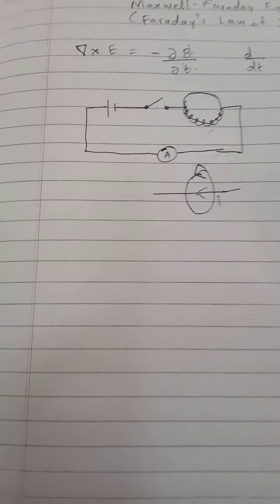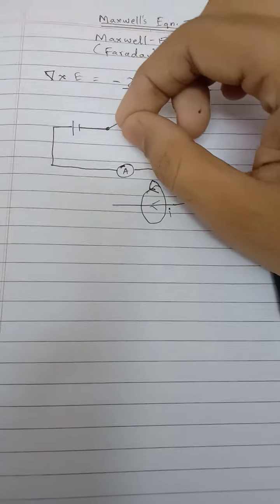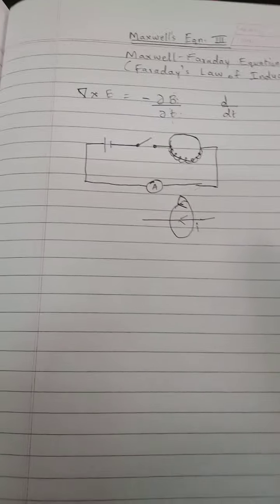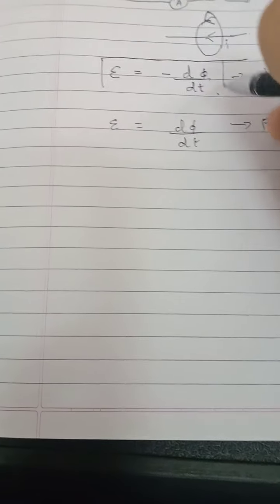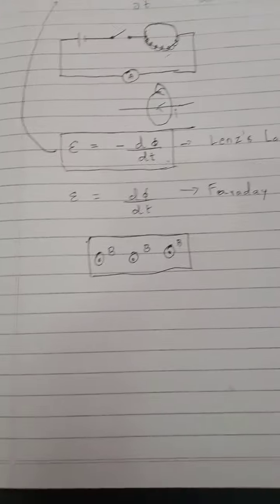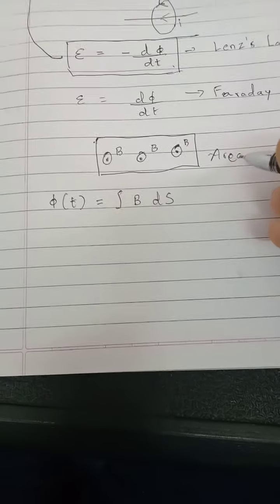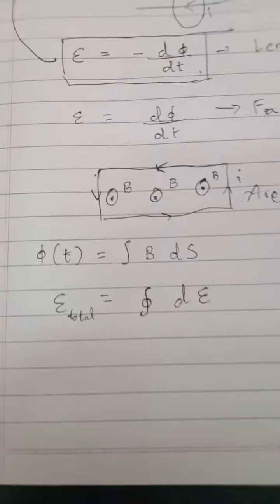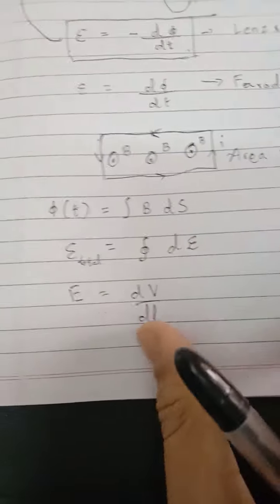Maxwell's Equations Part 6: Maxwell-Faraday Equation (Faraday's Law of Induction)